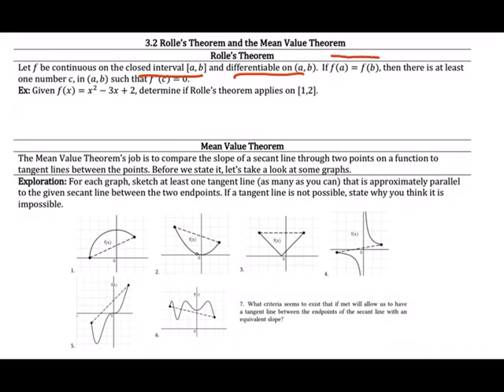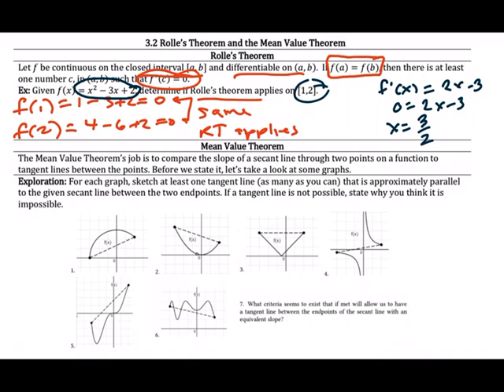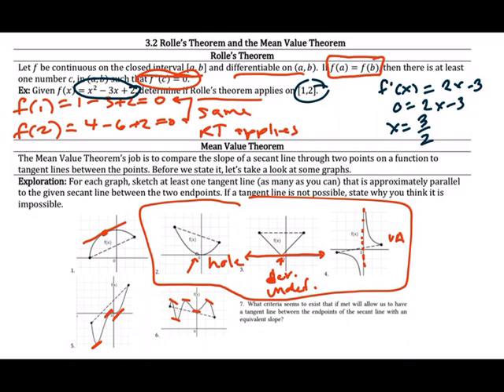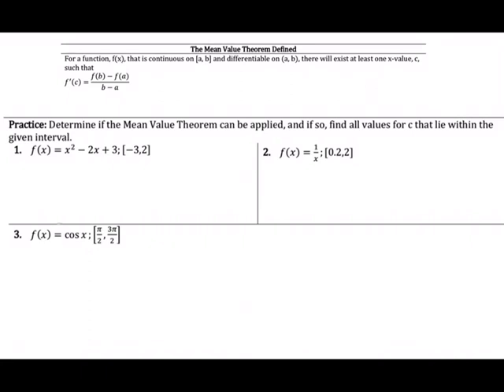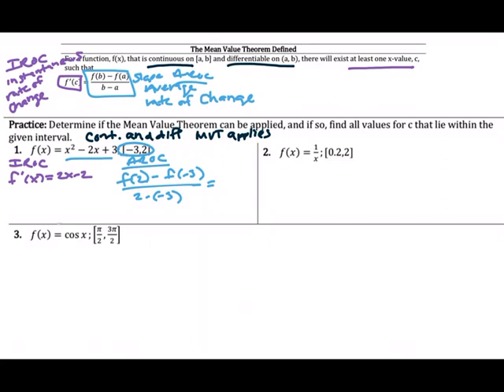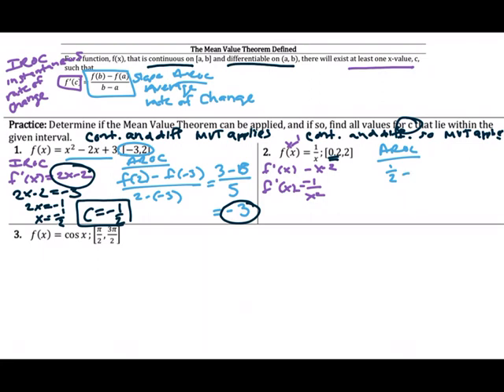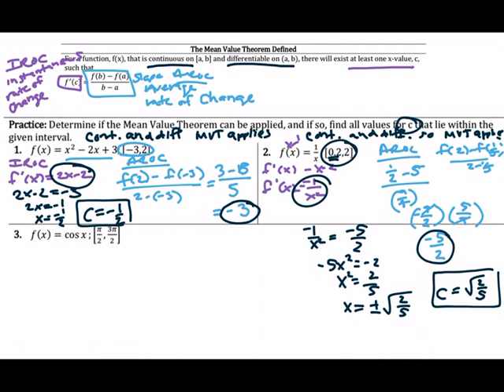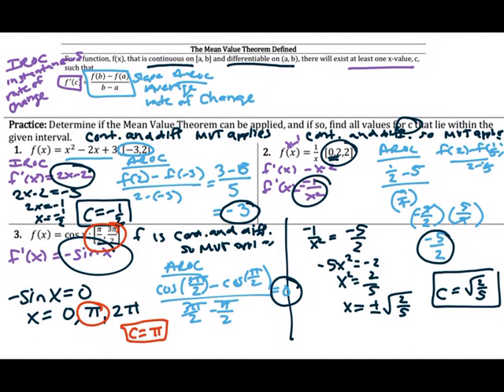(3.2) Rolle's Theorem and the Mean Value Theorem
This video explains what Rolles theorem is and how to use it.  It also teaches and walks through many examples on the mean value theorem.